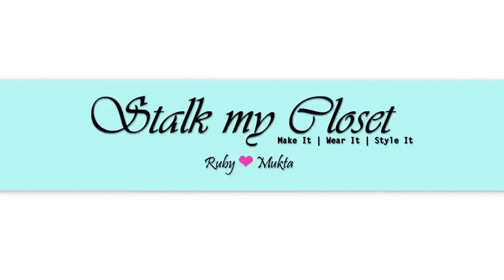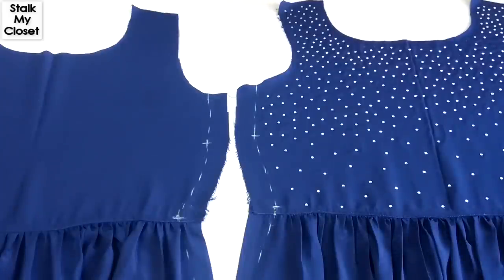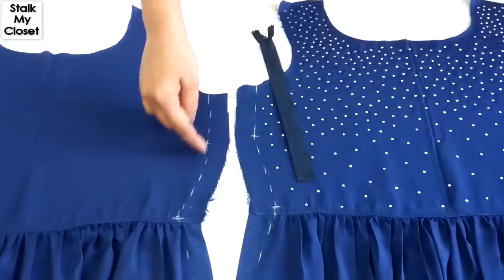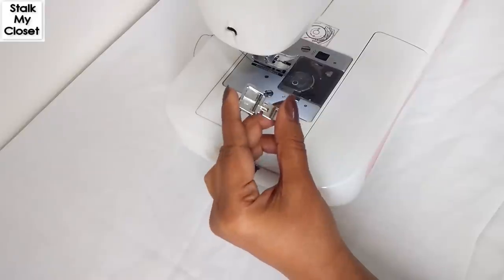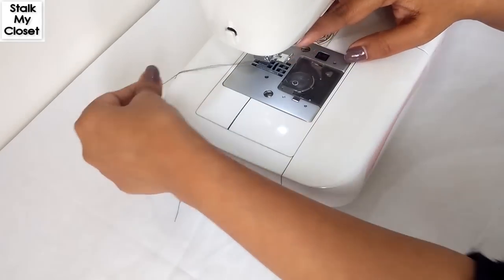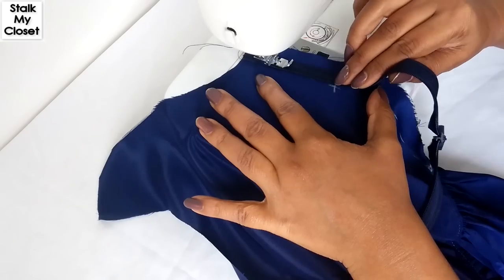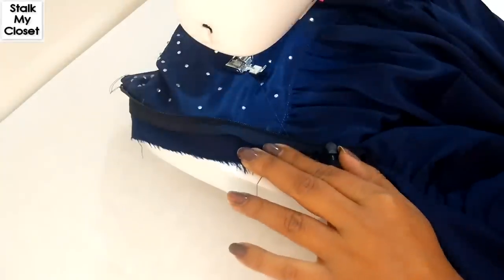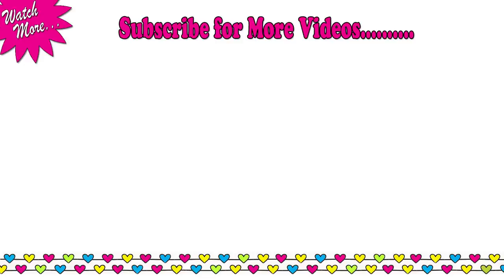Easy Way to Attach Side Zipper to Dresses , Blouses , Tops